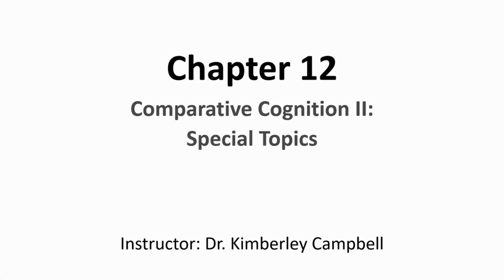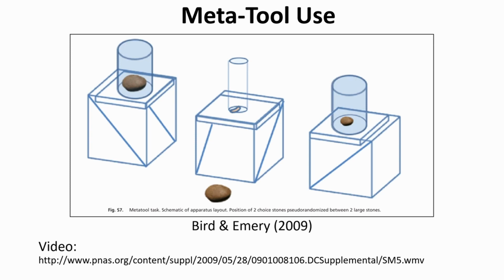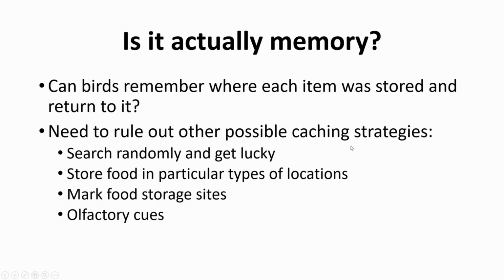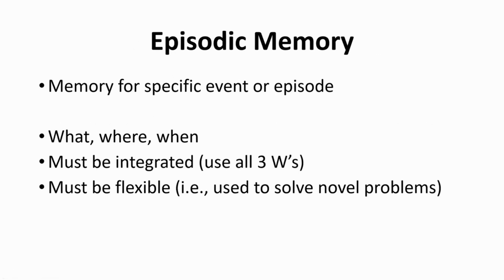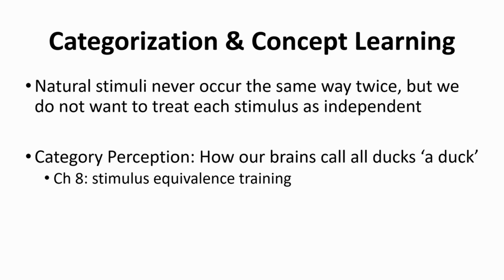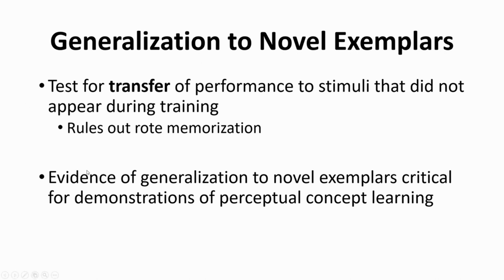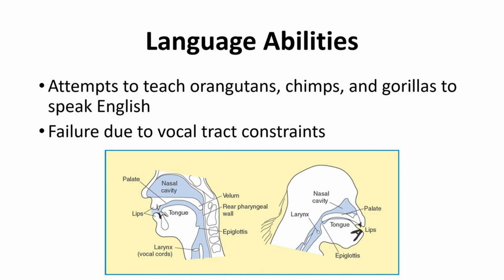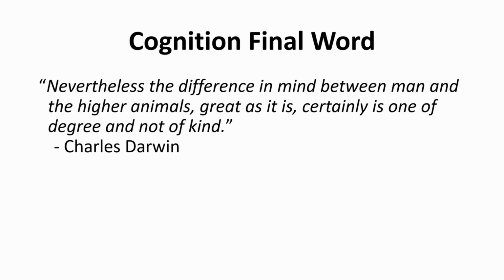PSYCH 381 - Chapter 12